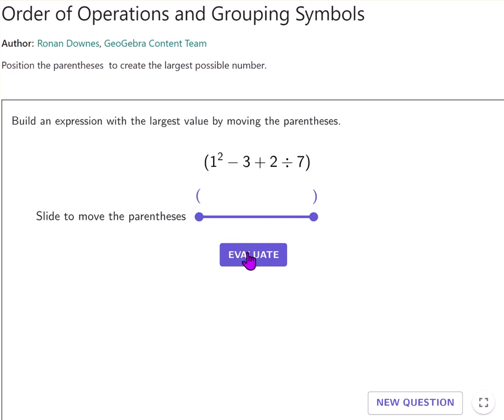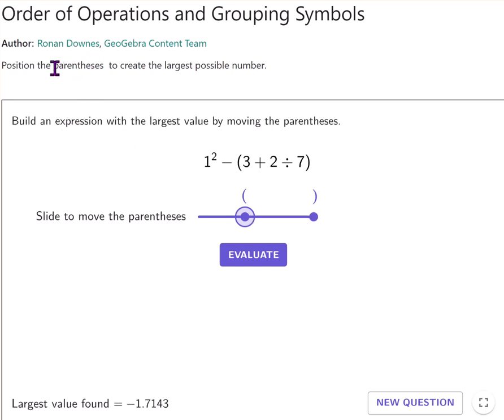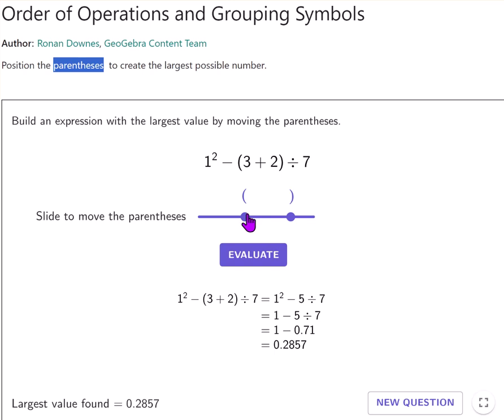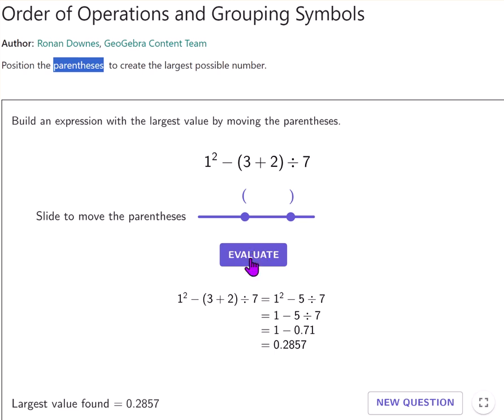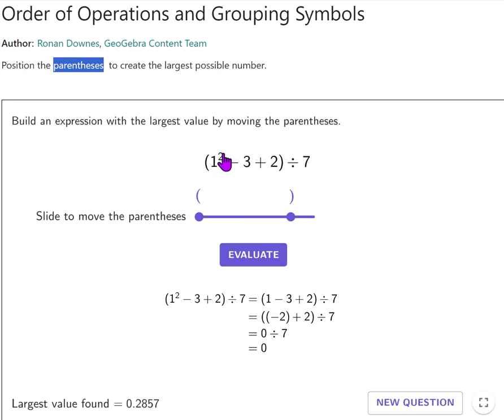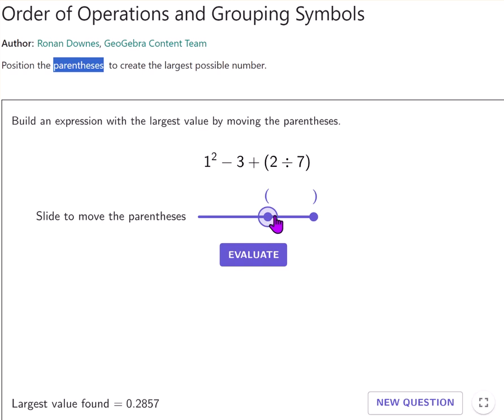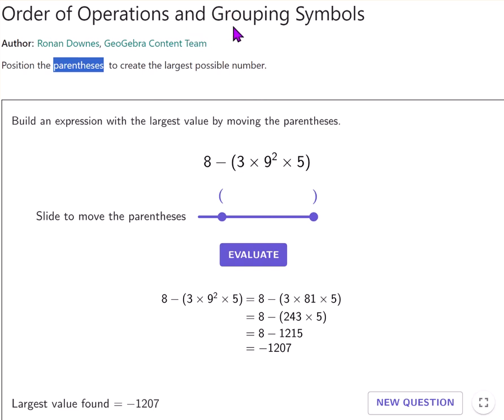Order of Operations and Grouping Symbols